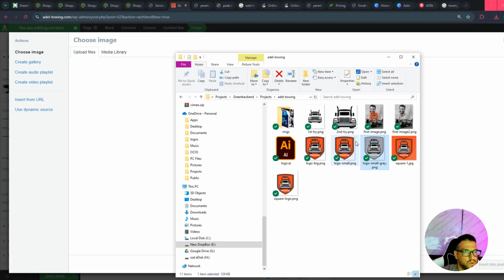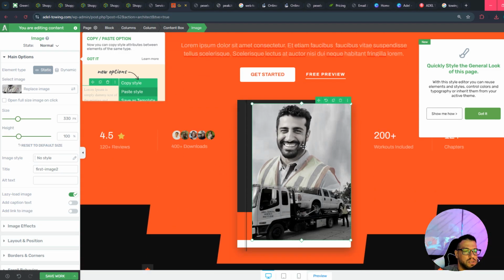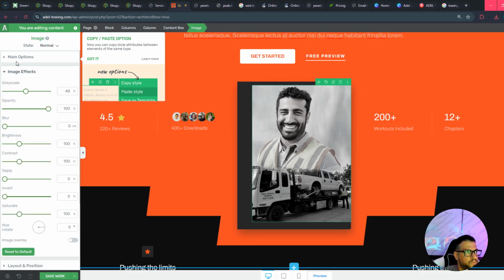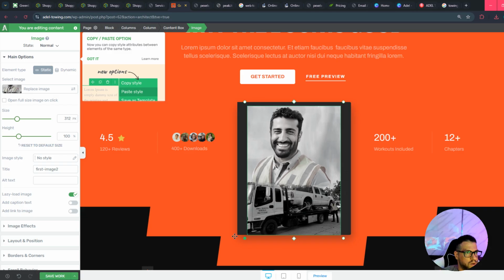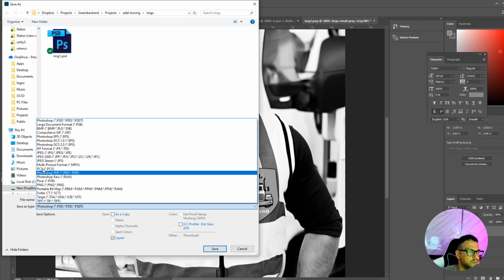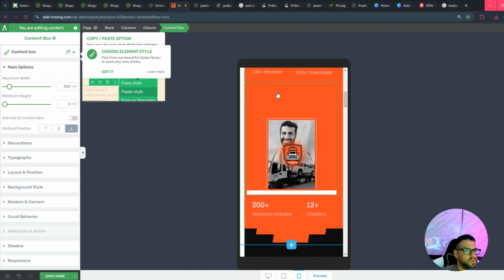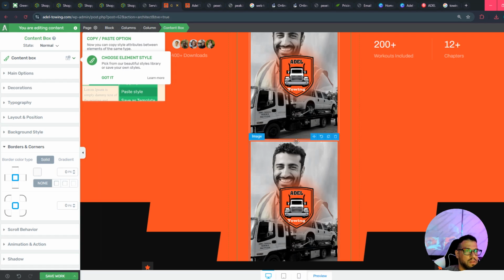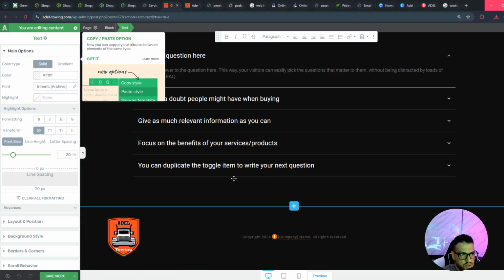Step 7: How to Replace & Optimize Images on Your Site